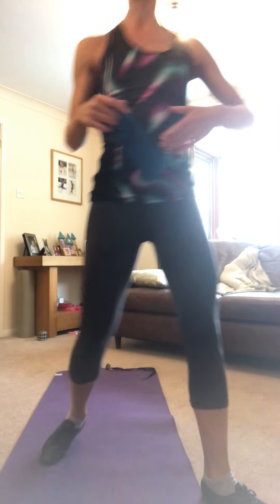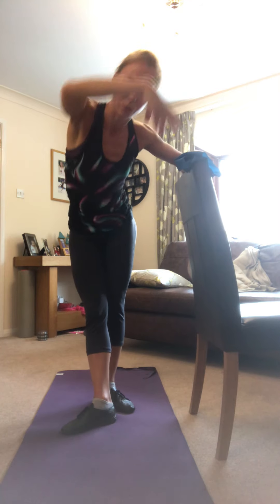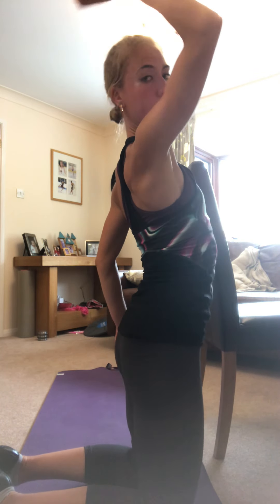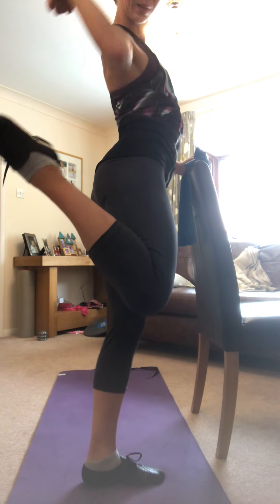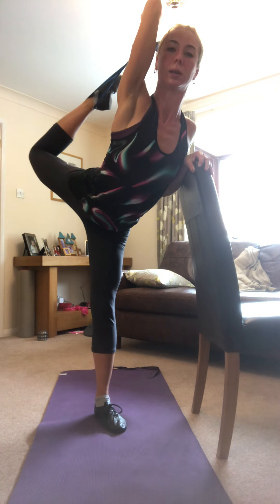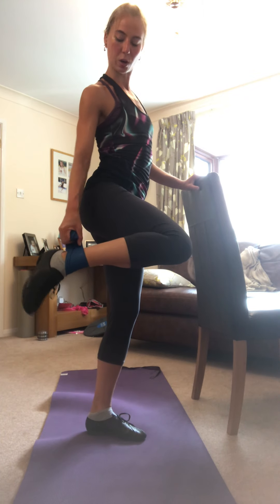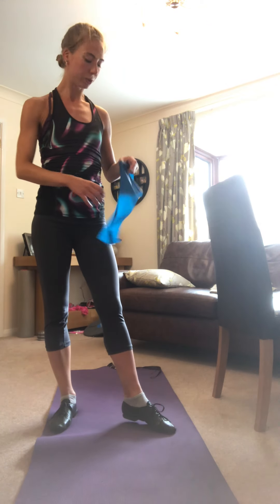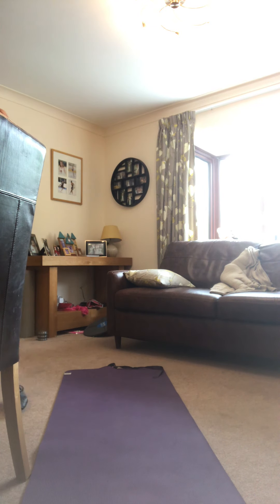Assisted Beillmann Position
Off-Ice Flexibility